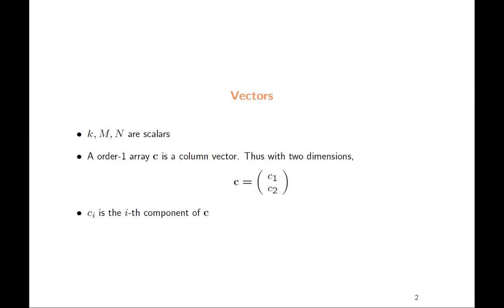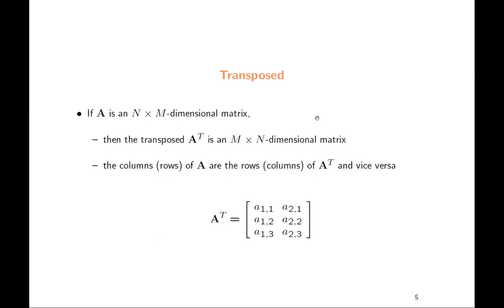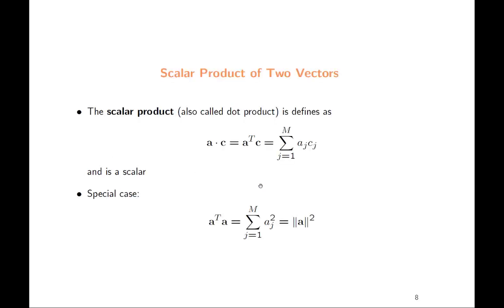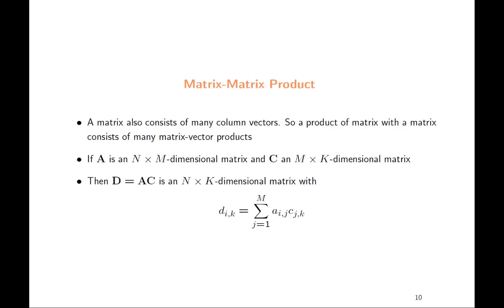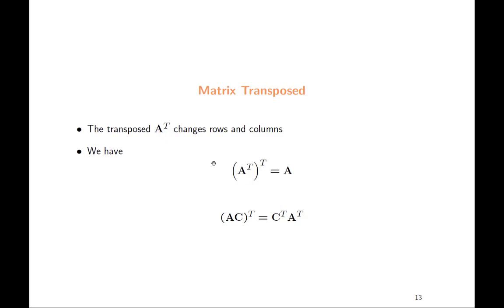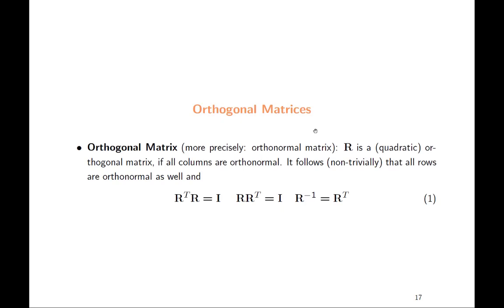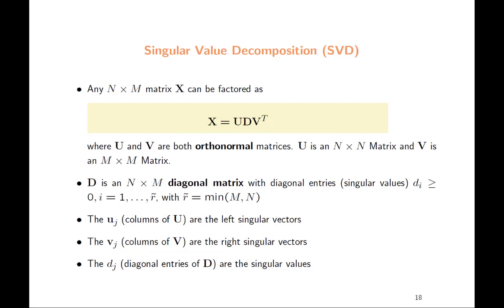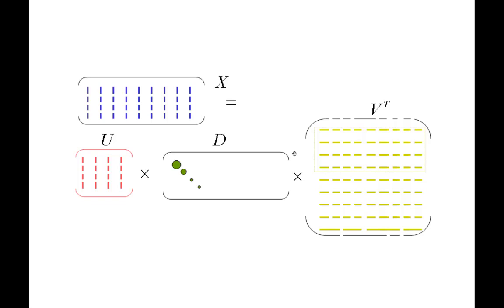2020 04 30 LinearAlgebra